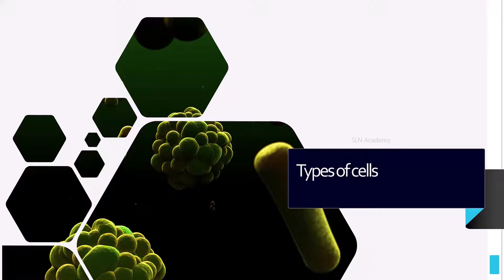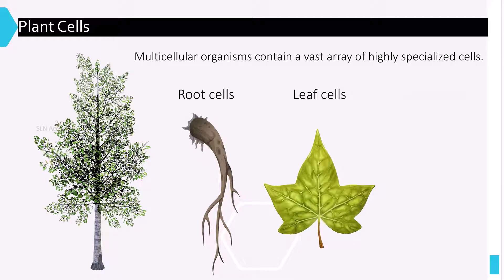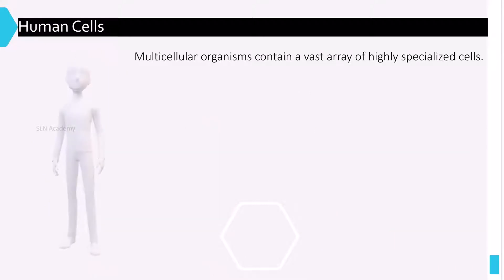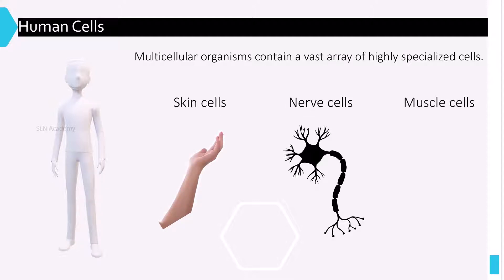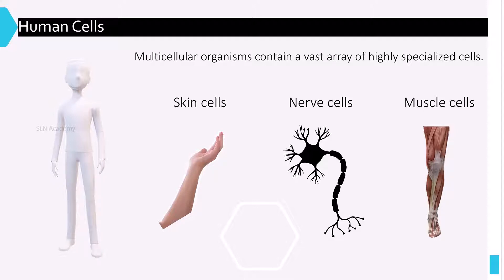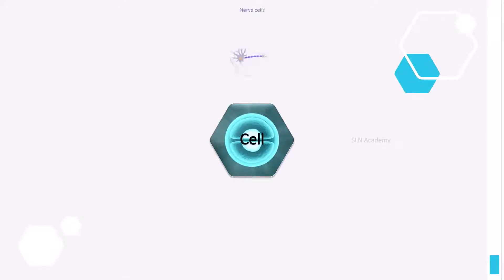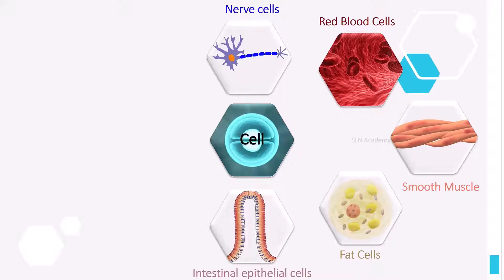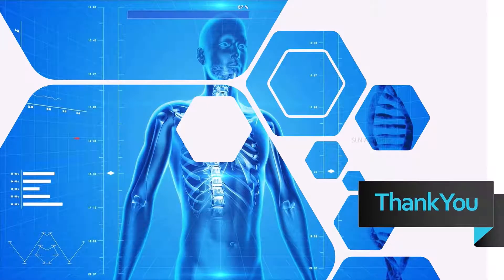Examples of Cells in the Human Body - Function of Cell in Human Body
This Video mainly answers the questions given below and explains the concepts such as:
What is the most important cell in the human body?
Function of cell in human body
Examples of cells in the human body
What are some examples of cells?
How many blood cells are in the human body
Different types of cells in the human body and their functions pdf
What is an example of a cell found in your body?
Examples of different types of cells in the body
What are the 4 different types of cells?
100 trillion cells in the human body
What are 5 cells in the human body?
What are the 3 types of cells?
10 Different Types of Cells in the Human Body
Human Cell Types
List of distinct cell types in the adult human body
What types of cells are in the human body?
What is inside a cell?
What are cells made of
What are the main cells in the human body?
What are the 4 types of cells?
What are human cells called?
What are 5 facts about cells?
Types of cells in the human body
Main types of cells
How many cells in the human body
How many different types of cells are in the human body
How Many Cells Are in the Human Body
Cells and the Human Body
Examples of cells
Cells in the Human Body
The Cells in Your Body